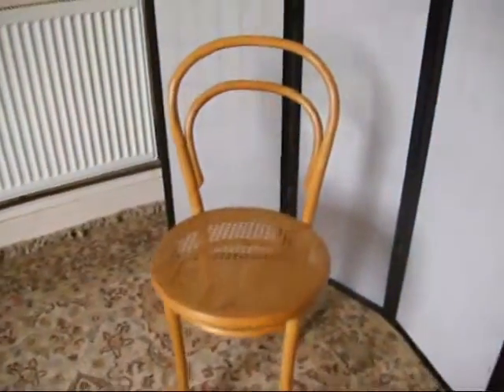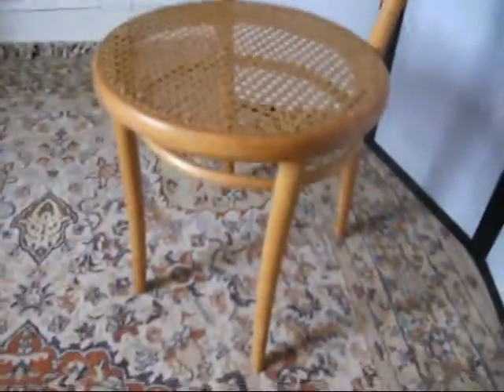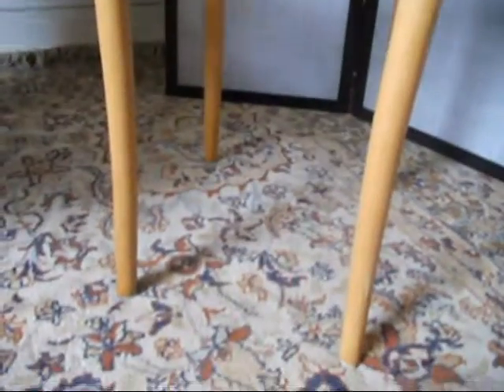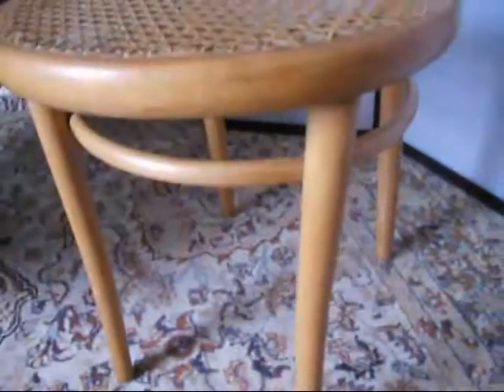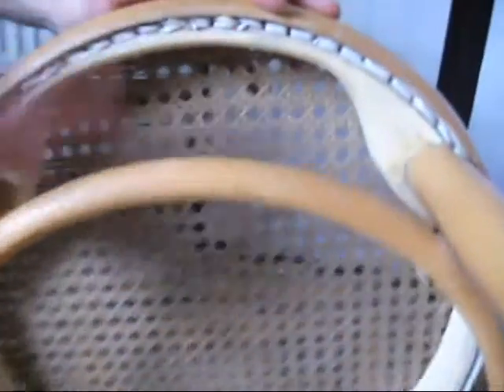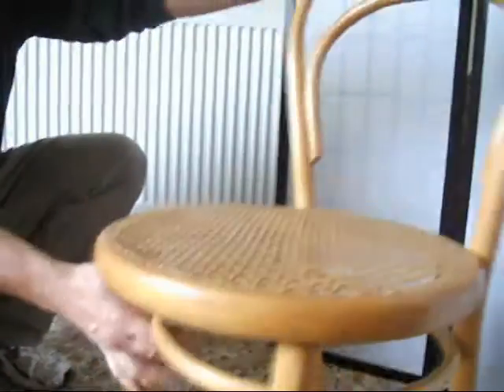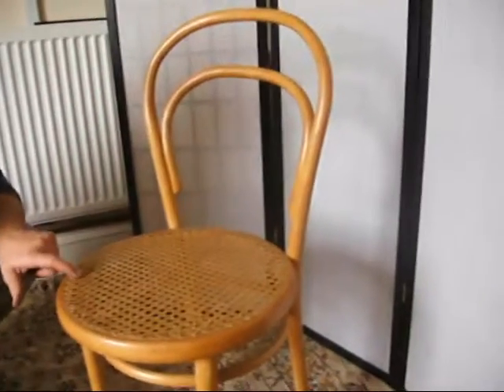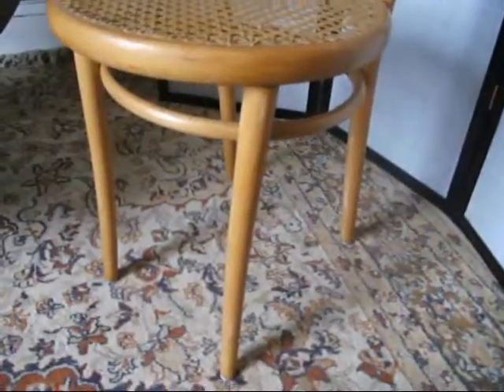ebay vids 006